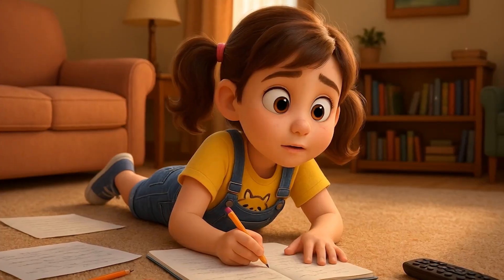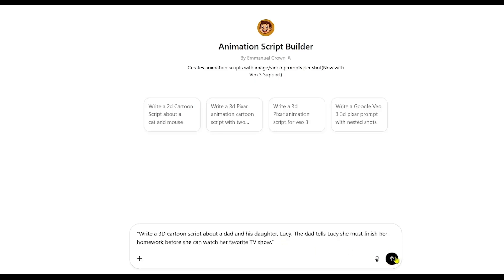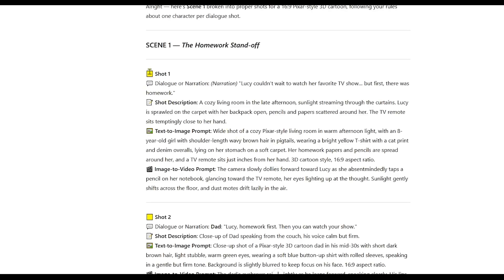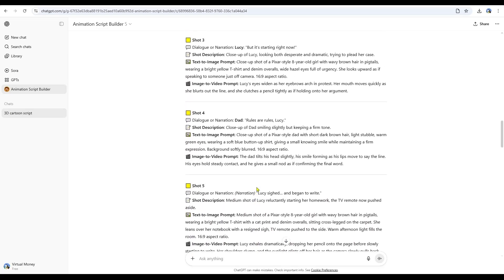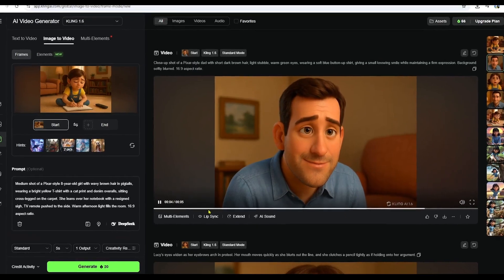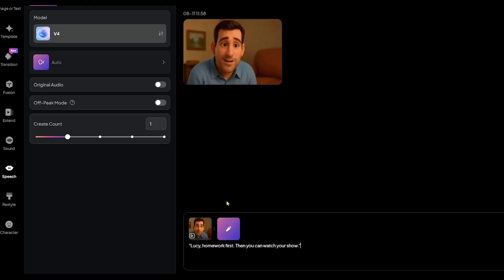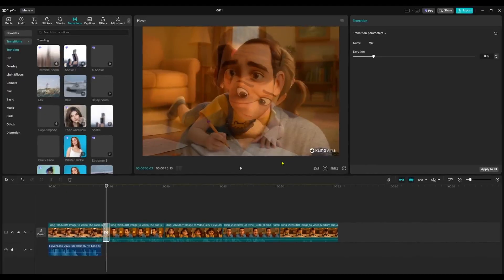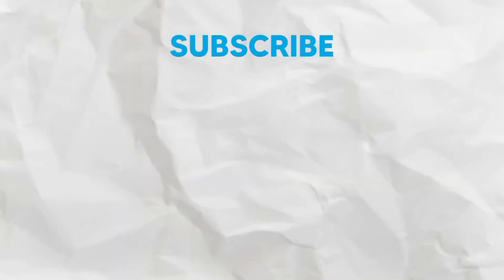How I Create AI-Animated Stories Using ChatGPT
Want to create animated videos for free using AI? 🎬 In today’s video, I’ll show you step by step how to use the new ChatGPT Image Tool to build full animated scenes — without expensive software or complicated skills.

You’ll learn how to:
✅ Write your script with AI
✅ Generate images for each scene
✅ Animate characters & keep their look consistent
✅ Add lip-sync and voiceovers
✅ Edit everything together in CapCut
✅ Export a polished, professional video

The best part? Everything we’ll use is 100% free and beginner-friendly. I’ll also share my special prompts so you can follow along and save time.

If you’re looking to make AI animations, story videos, or fun creative projects without breaking the bank, this tutorial is for you!